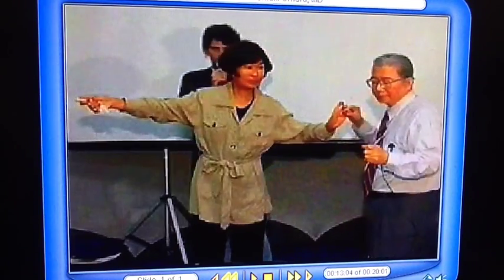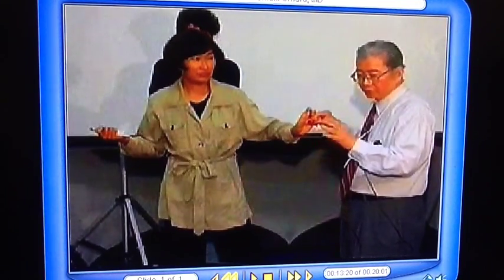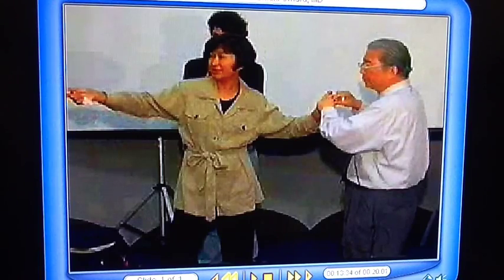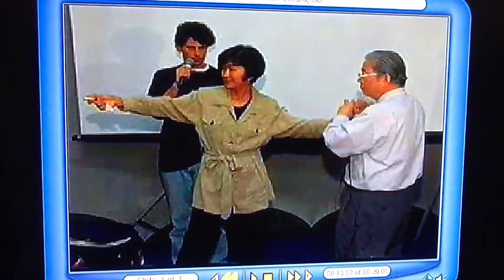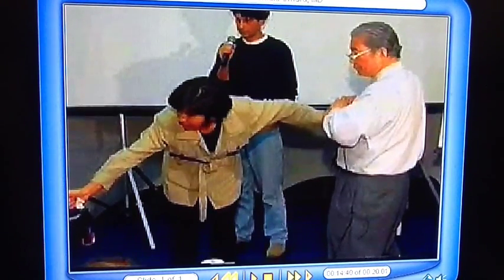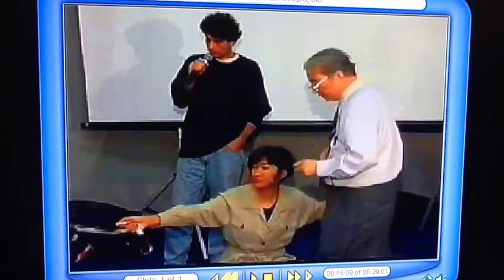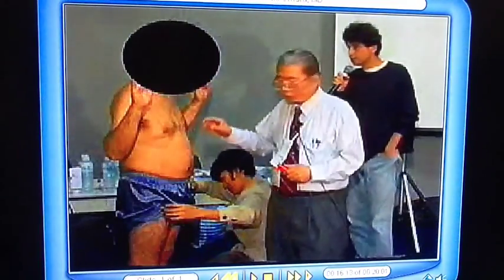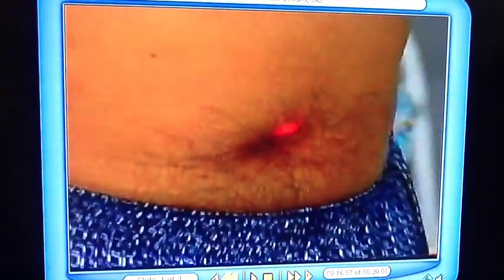BDORT Omura videos raros parte 1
El dr. Yoshiaki Omura haciendo su famosa prueba BD-ORT Bi digital o-ring test de kinesiologia para detecciin y tratamiento de cancer (raramente visto) parte 1